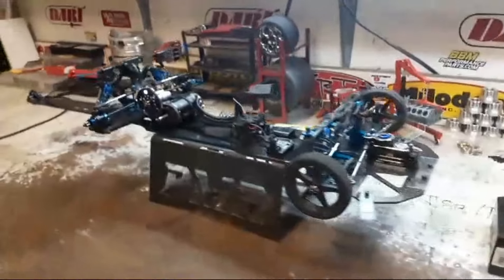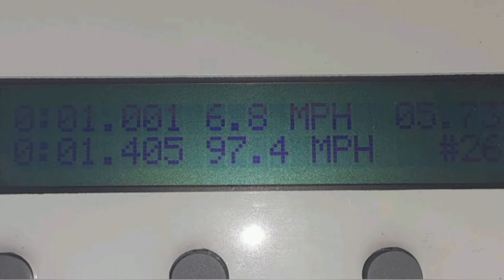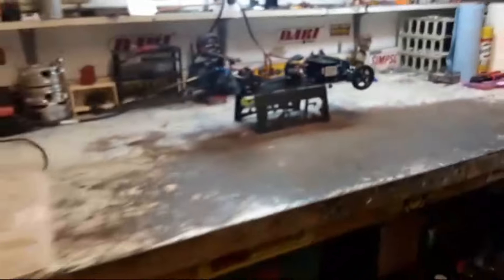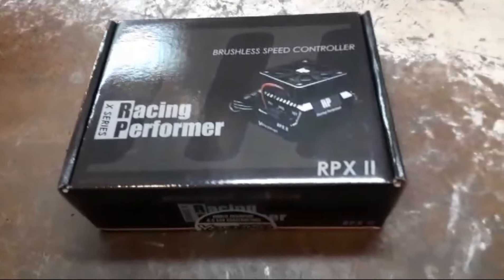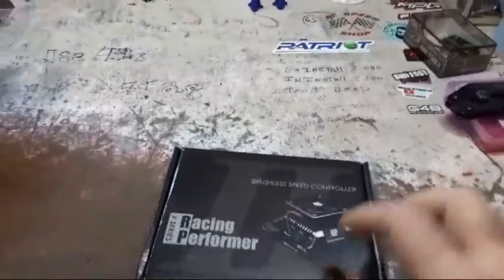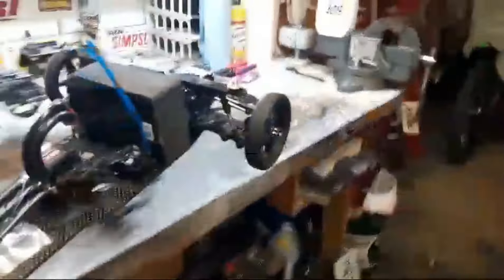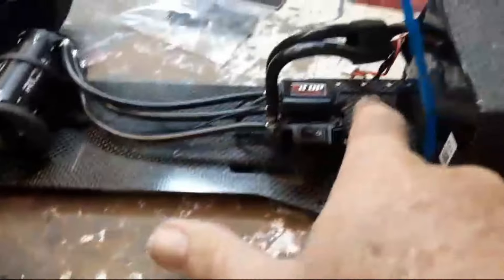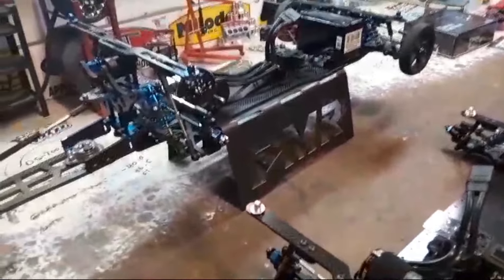RC Pro Outlaw Drag Racing....TESTING SH$T and NEW WHIP!!!